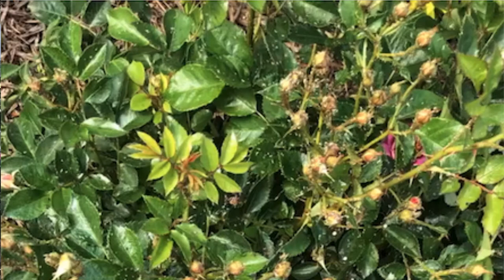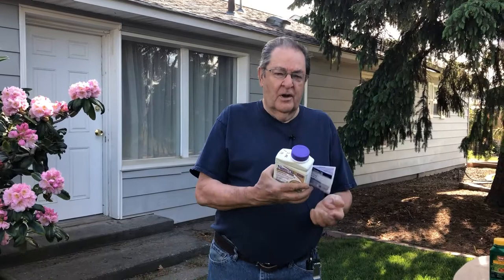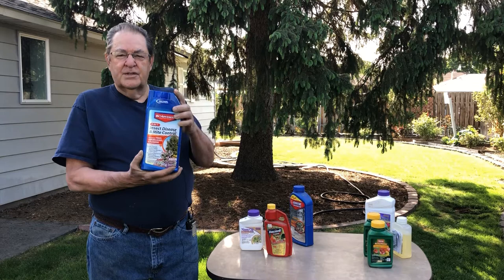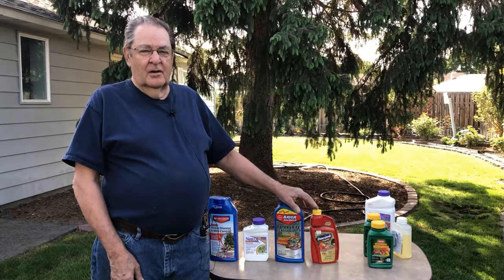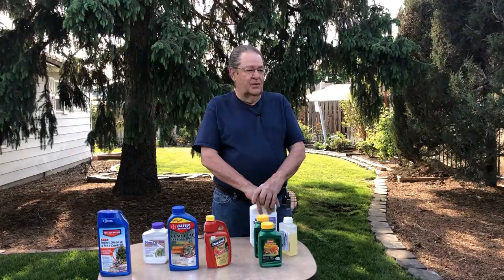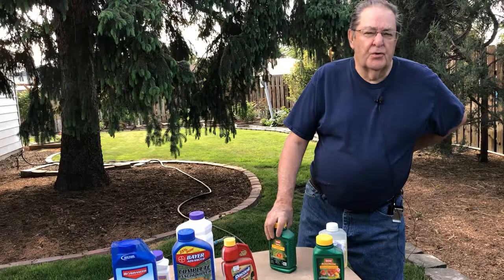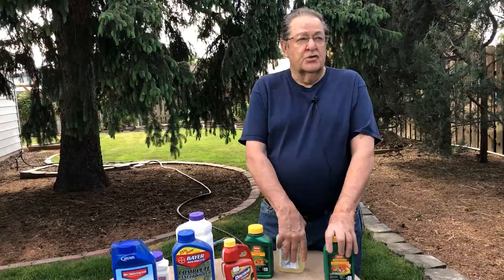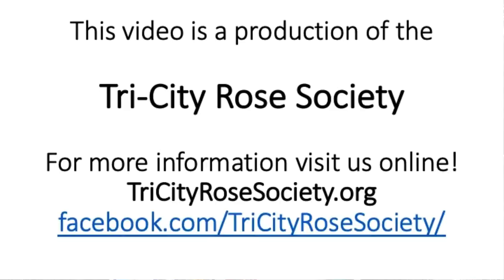Aphid Control and Powdery Mildew Issues on Roses by Harlow Young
This video is a production of the Tri-City Rose Society located in the rose growing communities of Kennewick, Richland, and Pasco, Washington.